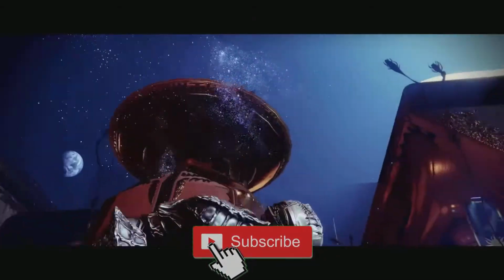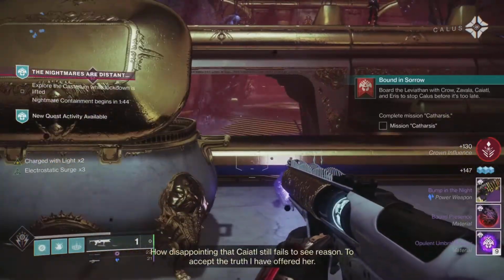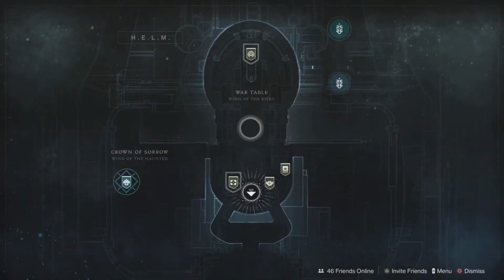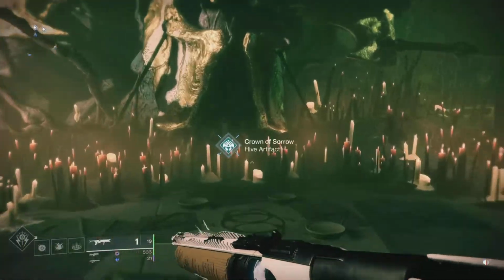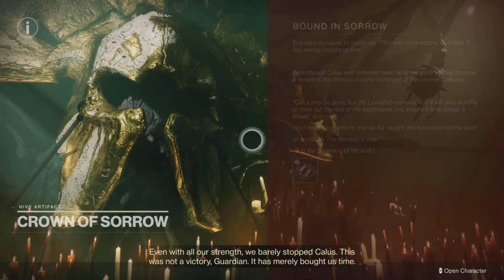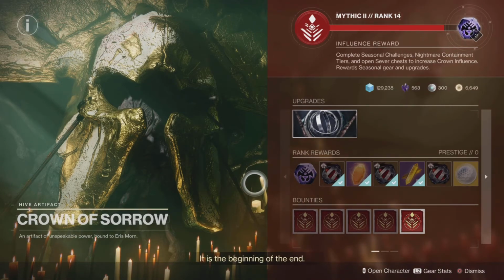Destiny 2: NEW BOSS! The "Witness" Revealed! Bound In Sorrow Final Quest! (Season Of The Haunted)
Today I'll Be Showing You The Final Mission For The "Bound In Sorrow" Quest Steps 46-51, Now This Quest Line Will introduce A New Boss Type of Enemy called The "witness" This week as well as unlock a triumph & get some kool rewards. Enjoy

🔥I Upload Daily Videos🔥

Timestamps:
0:00​​ Intro
Outro

🌎Links🌎